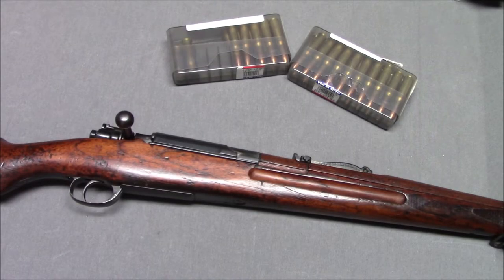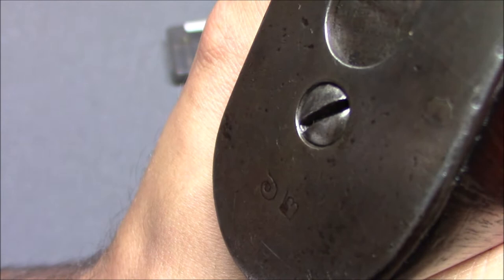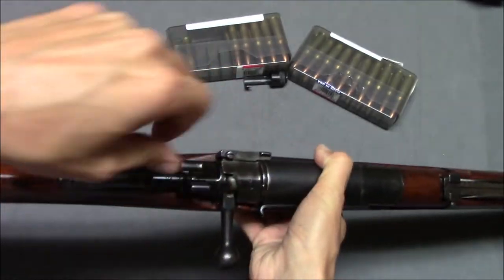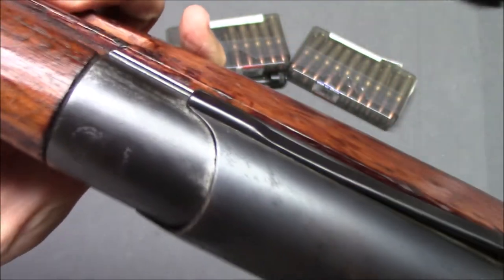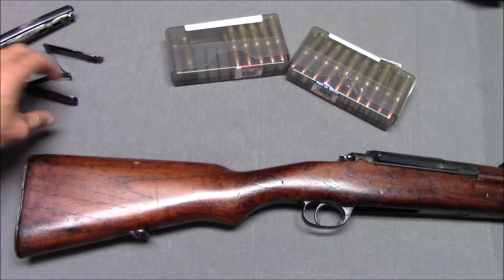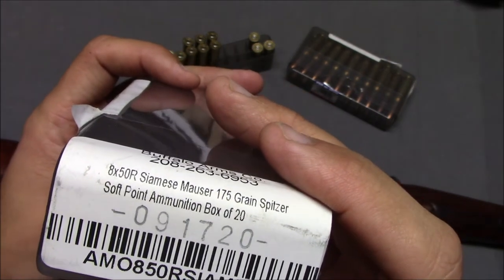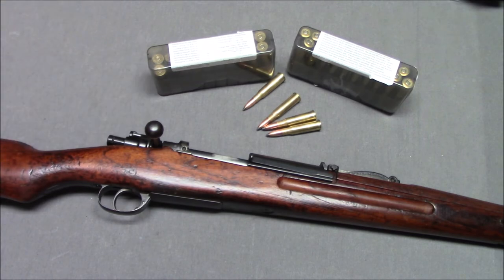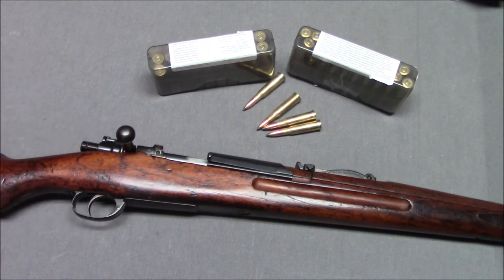Type 46 Siamese (Thai) Mauser in 8x50mmR Siamese